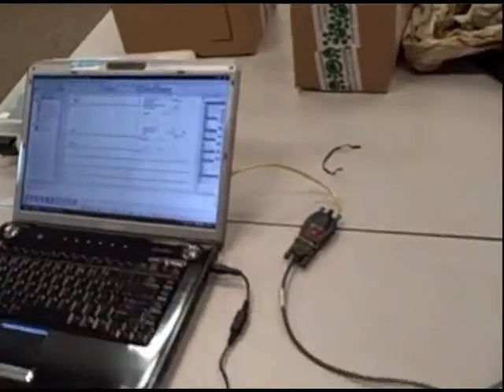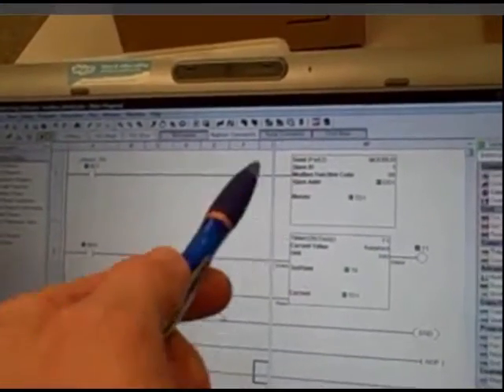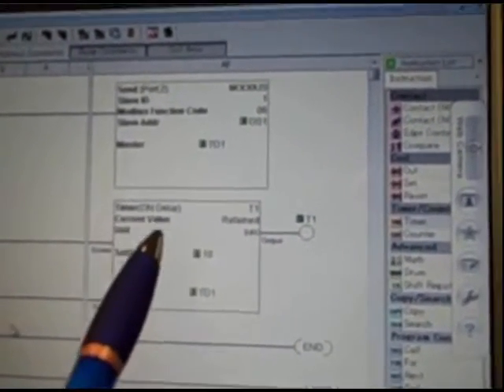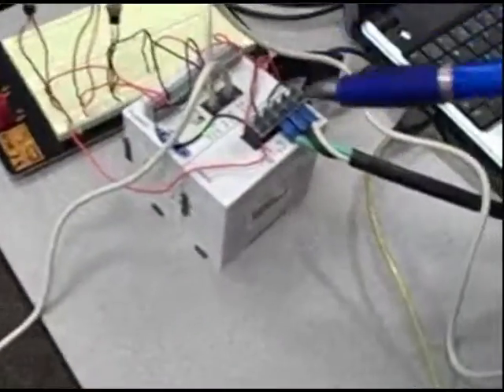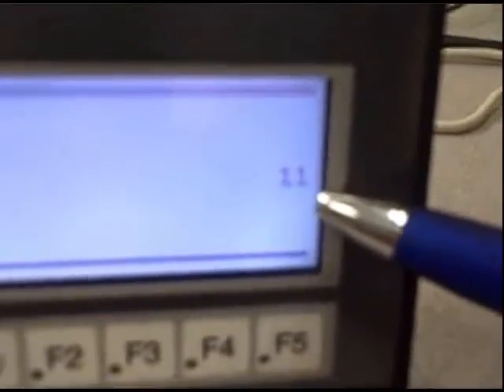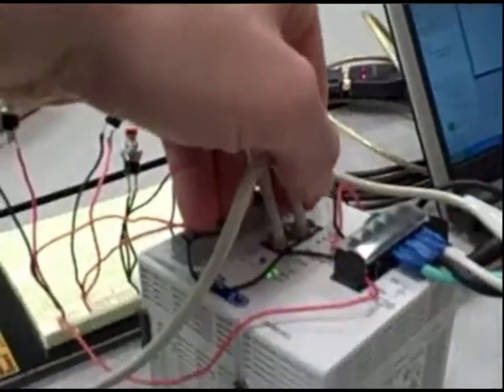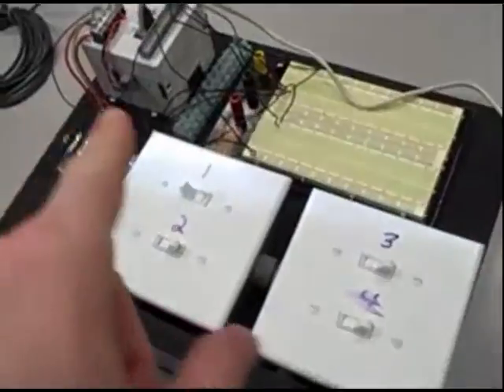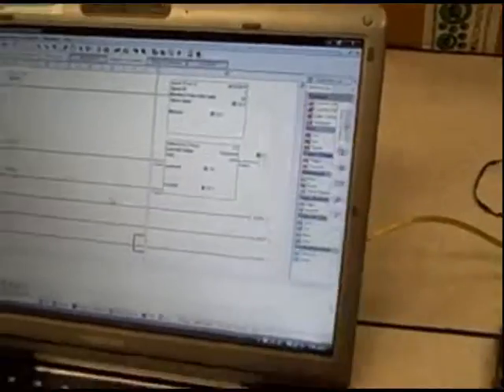PLC Practical, Lesson04, Modbus communication between PLCs writing a register